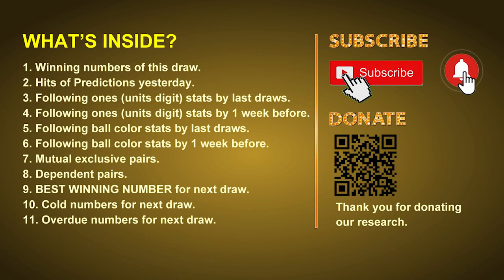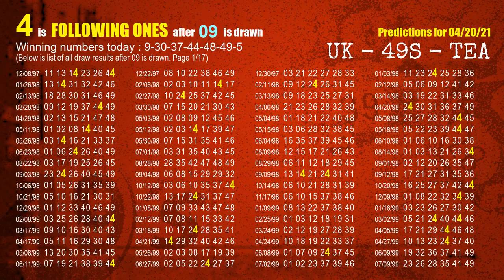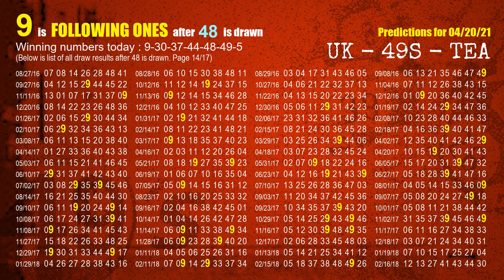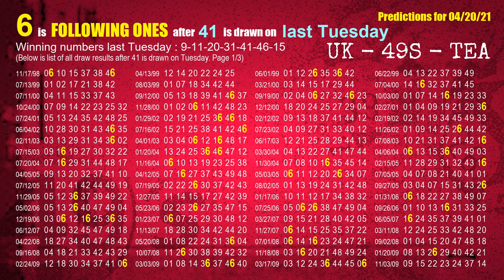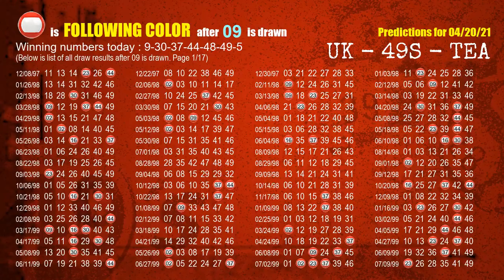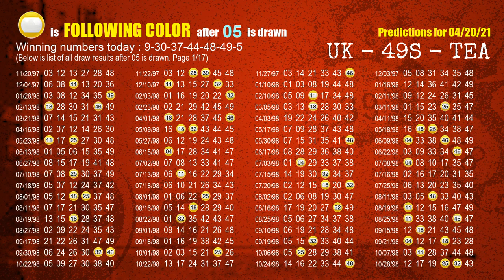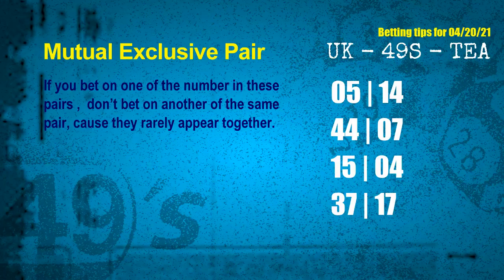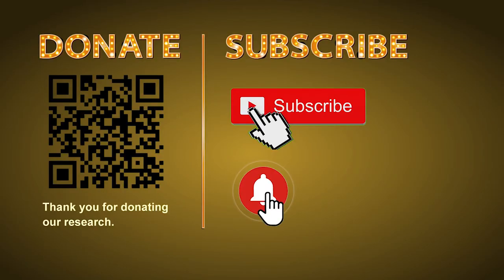UK49s TEA | Math teacher HIT9.44.48 & 9.4.5ones | How to win Apr 20 and result on Apr 19